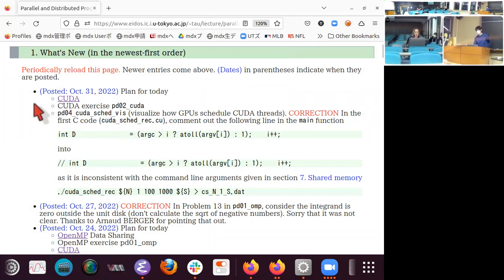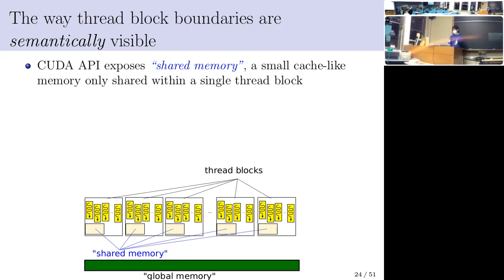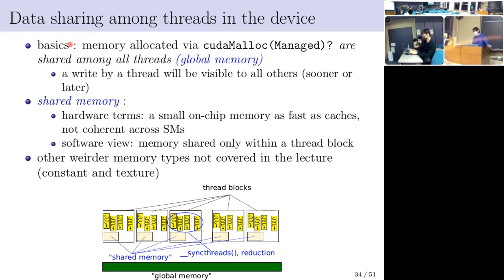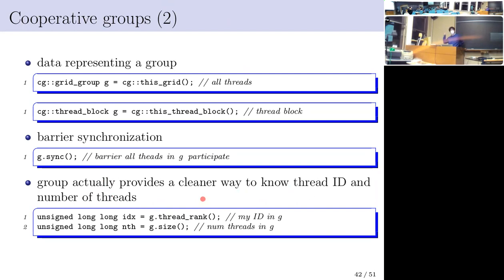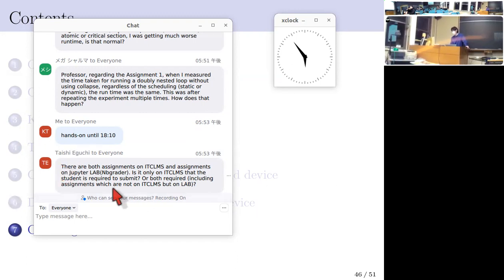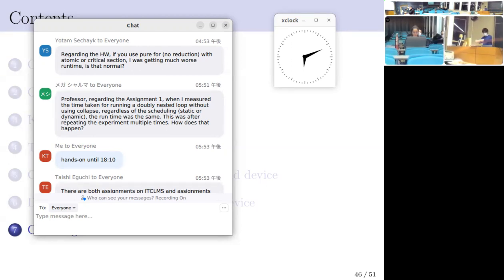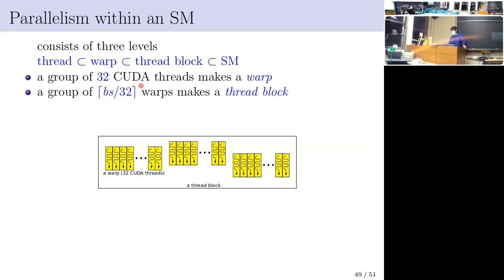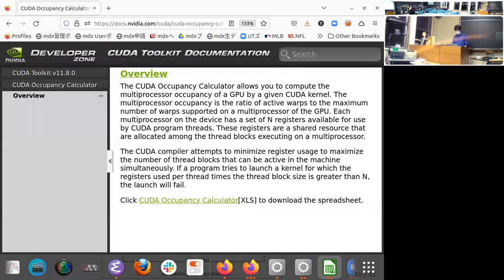parallel distributed 2022 10 31 week04